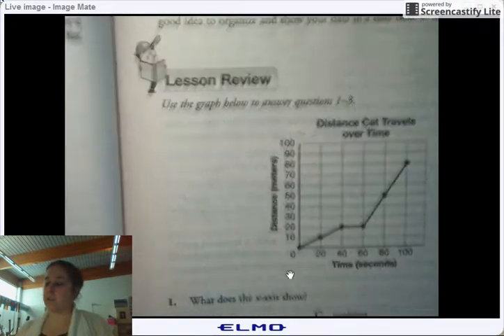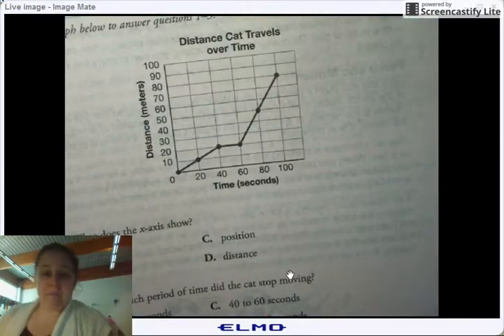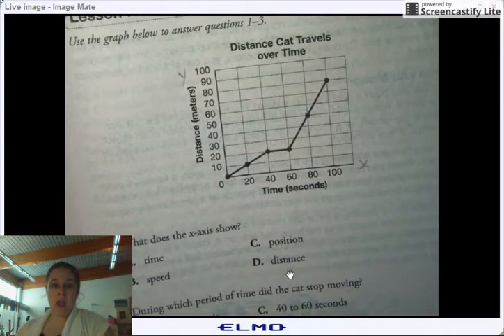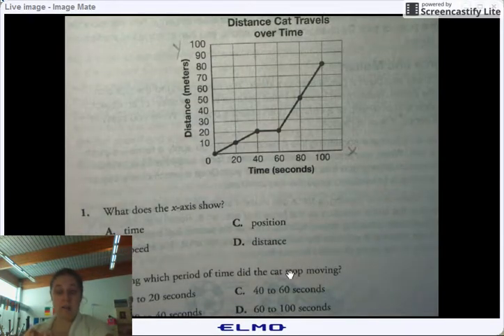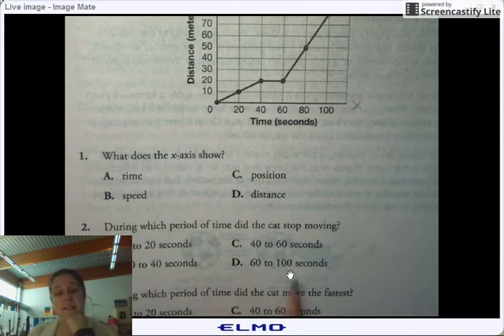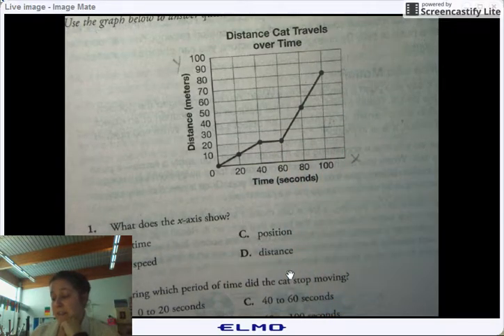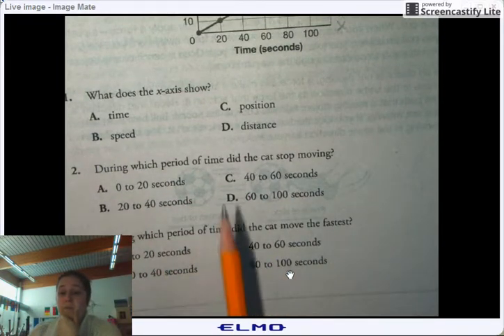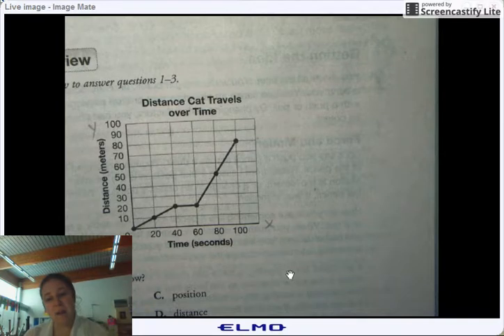Graphing Motion part 2 day 1